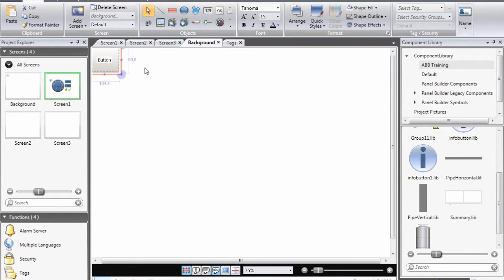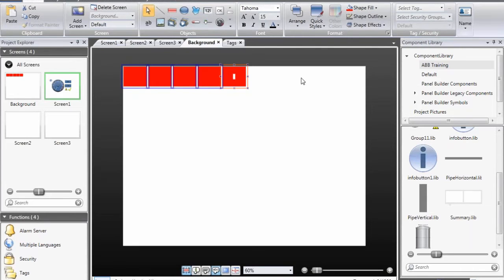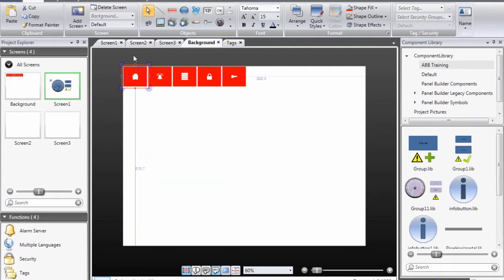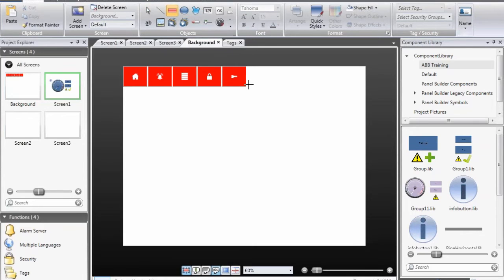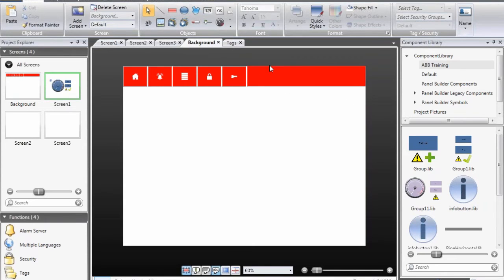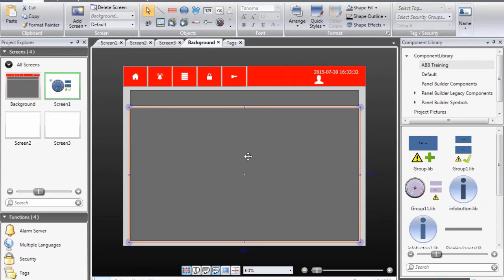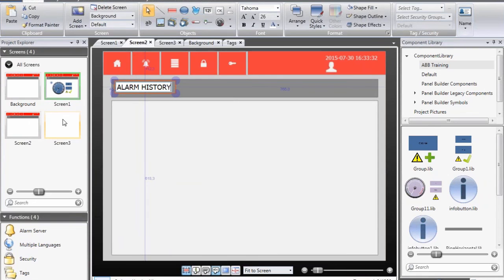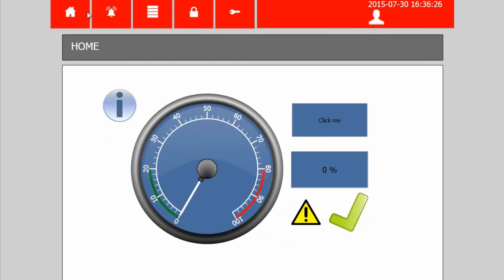ABB Panel Builder v6 Tutorial Part 2. Start building an application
Panel Builder is a user-friendly engineering tool to configure Panel 800 operator panels. Based on the familiar Microsoft® Windows® environment with intuitive ribbon menus and Windows® media objects it provides you an interface that is easy to understand and navigate.